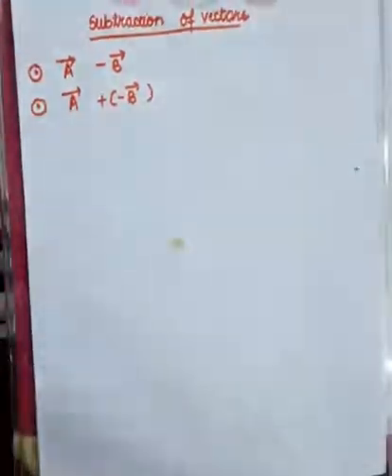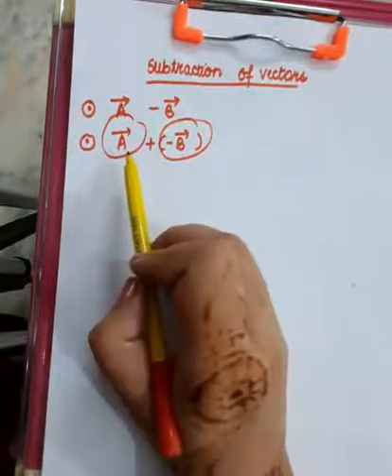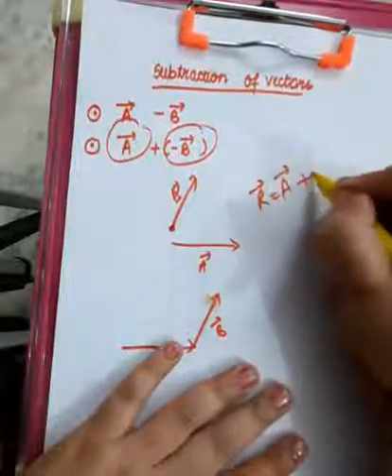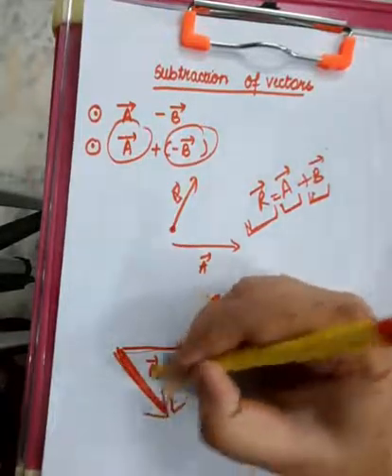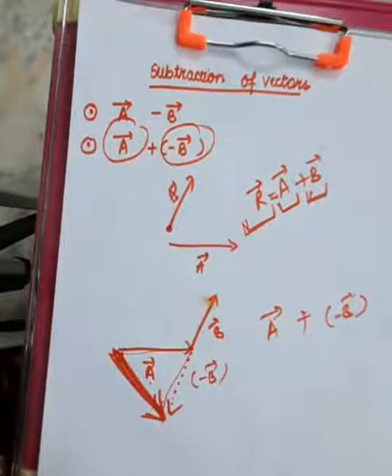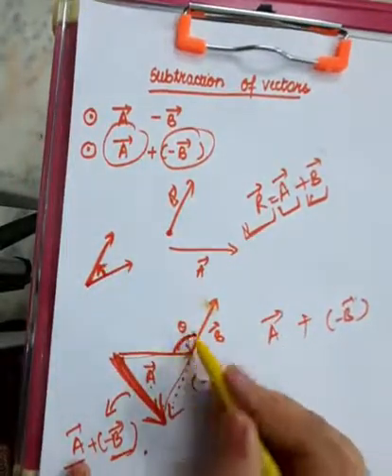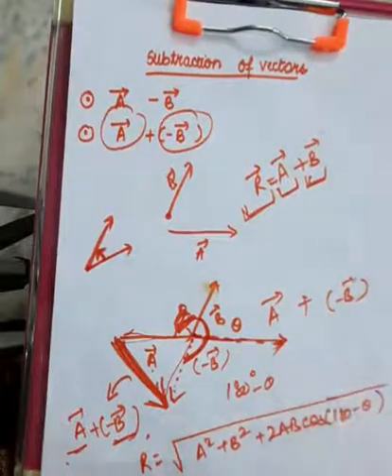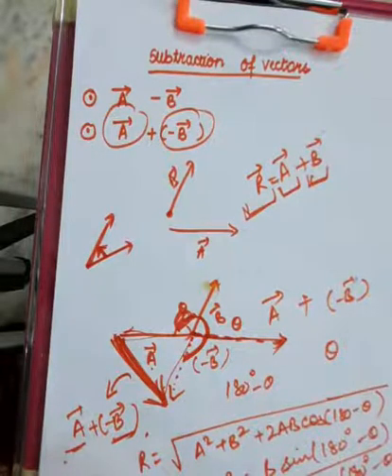CLASS XI: VECTORS(SUBTRACTION OF VECTORS)